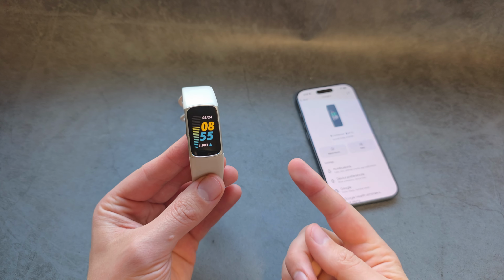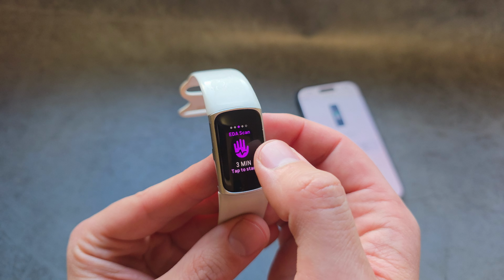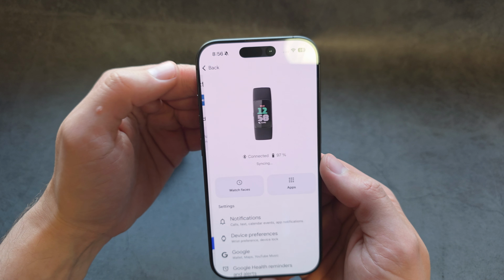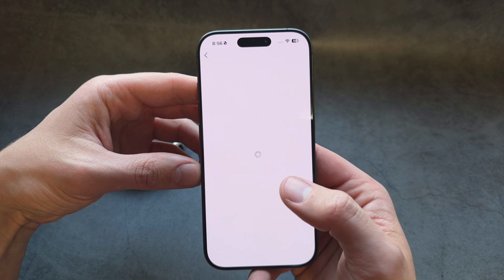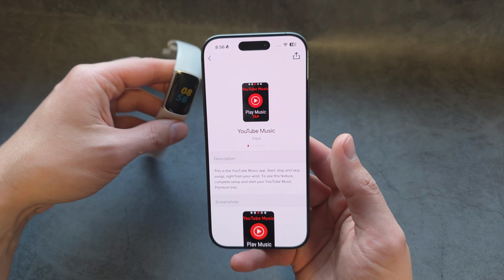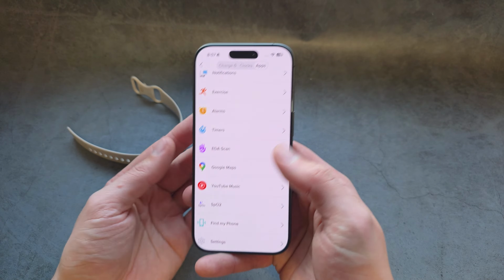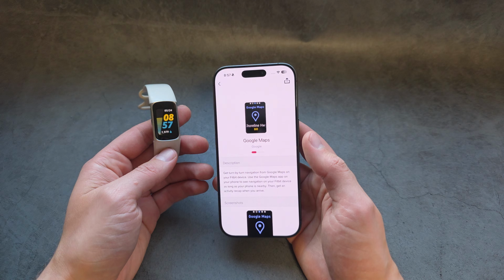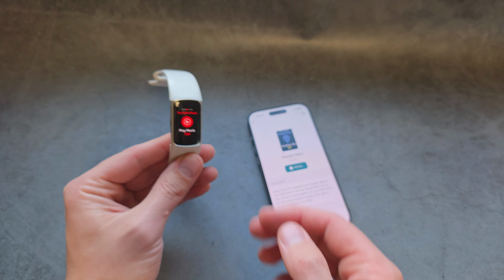Any FITBIT - How to Install More Apps + Remove Applications (App Store)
Installing Applications and Removing unNeeded Applications from a Fitbit.

This guide works for all Fitbit Smartwatches , Bands and Fitness Trackers such as:
Fitbit Ace LTE
Fitbit Charge 6
Fitbit Inspire 3
Fitbit Sense 2
Fitbit Versa 4
Fitbit Charge 5
Fitbit Luxe
Fitbit Ace 3
Fitbit Sense
Fitbit Versa 3
Fitbit Inspire 2
Fitbit Charge 4
Fitbit Inspire
Fitbit Inspire HR
Fitbit Versa 2
Fitbit Versa Lite Edition
Fitbit Ace 2
Fitbit Charge 3
Fitbit Versa
Fitbit Ionic
Fitbit Charge 2
Fitbit Alta HR
Fitbit Flex 2
Fitbit Alta
Fitbit Blaze
Fitbit Charge HR
Fitbit Charge
Fitbit Ace
Fitbit Surge